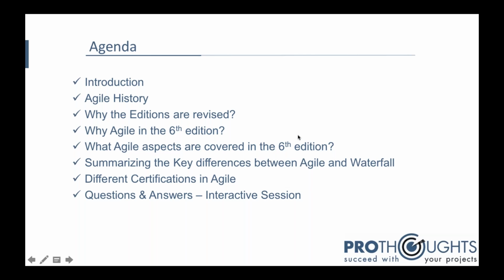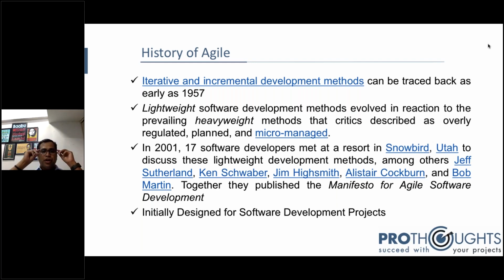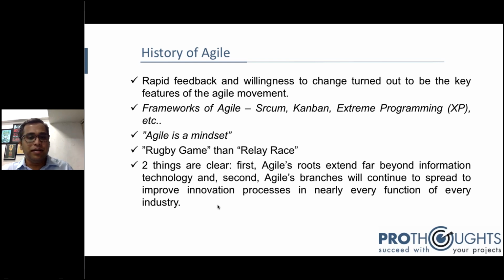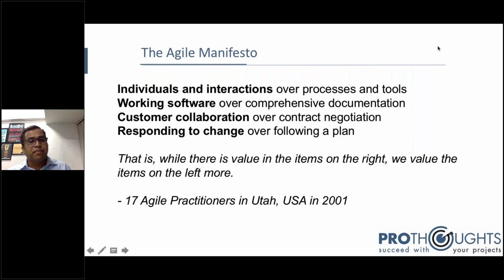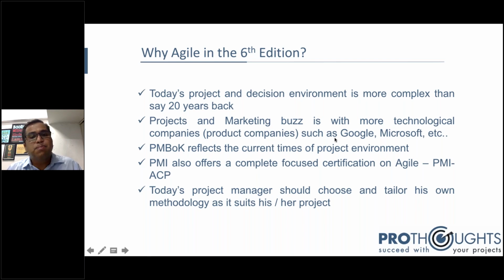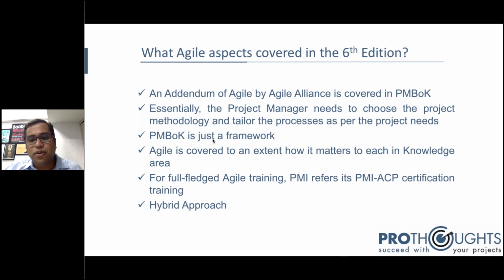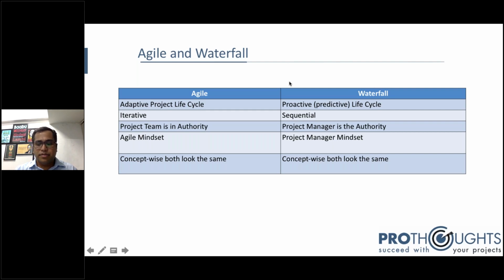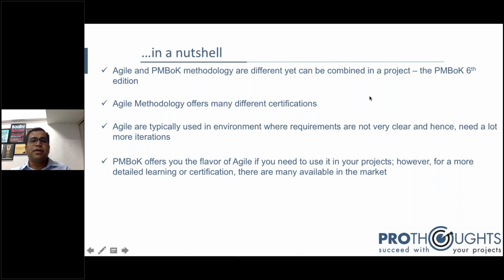Agile Methodology in PMBOK 6th Edition - ProThoughts Webinar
ProThoughts Webinar recording based on "Agile Methodology in PMBOK 6th" presented by expert Mr. Ashish Sadekar - Founder & Director - ProThoughts | PfMP | PMP | PgMP | Scrum Master

The video demonstrates the Agile methodology is something that big companies like
Google, Spotify, IBM are already using.
The waterfall method was an old school method where the client gets to see the final
result of the project only after completion of the project. It used to create havoc
because what clients asked you may differ from what they were expecting.
The agile methodology includes clients effectively in the project. They can see the
project progress from the very beginning to the end.
Let&#39;s say you are making a custom automobile. In the waterfall strategy, the client
will see the result when it is entirely ready. It is not necessary; the outcome will be
precisely what the client was expecting.
But agile methodology breaks the project in chunks. Like they will make engine and
seats first and add-ons like wind-shield wiper and cushions later. In this way, the
client will be able to see the progress of the projects frequently. In this way, the client
can give you feedback, and changes can be made accordingly in the early stages.
Agile methodology is not an unknown term in software development. According to
TCS, the projects that used to took three years with a waterfall strategy completed in
just nine months with agile methodology.
PMI-Agile Certified Practioner is the world&#39;s leading certification in project
management. At Prothoughts, we have a free course to teach you how you can get

About Prothoughts
ProThoughts designed to be a collaborative platform for Aspirants, Practitioners, and
Experts of Project Management. It is a one-stop-shop for everyone&#39;s project
management demands.
ProThoughts started with the course with Mumbai city to present a PMP training that
has grown into many systems and resolutions. Across the project management
spectrum and now reaching to every edge of the globe. We have clients from almost
every nation of the world and do have a substantial attendance with classroom
practice in six major cities of India.